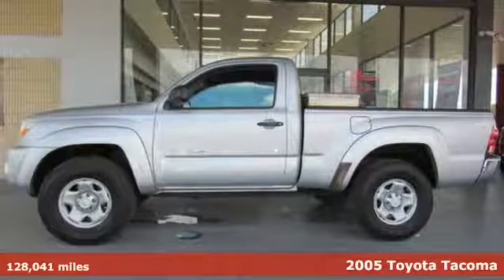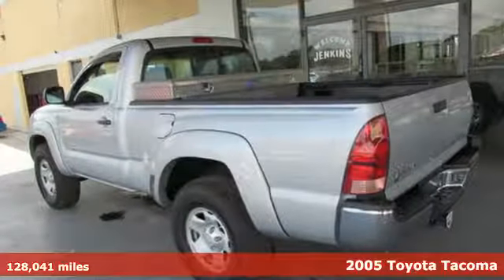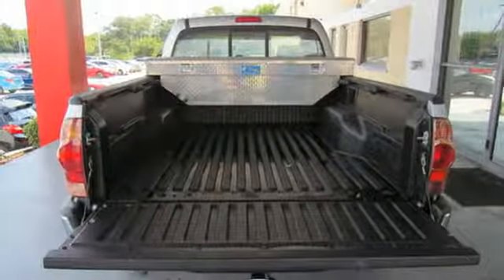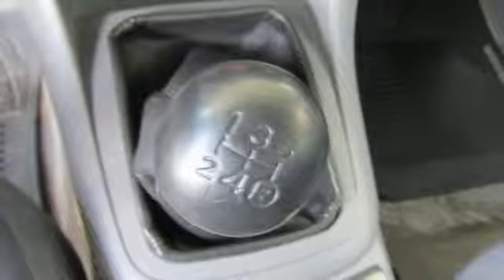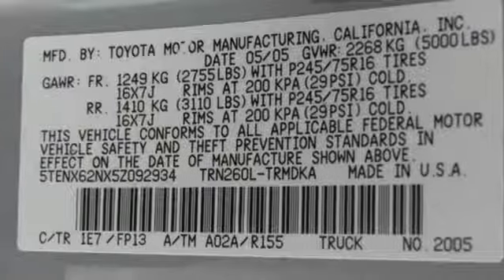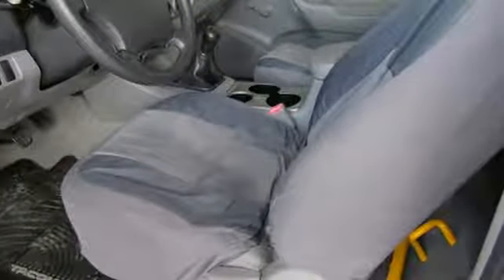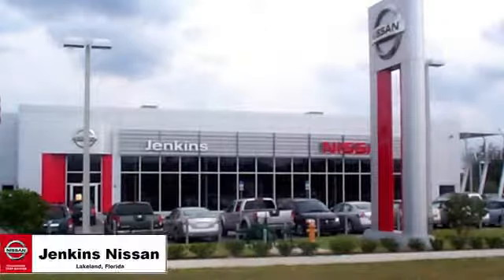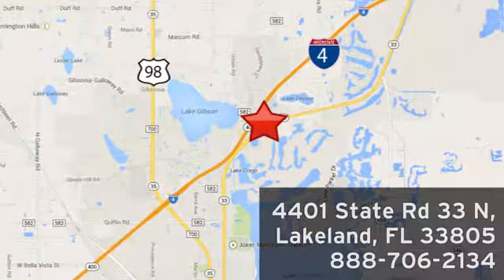Used 2005 Toyota Tacoma Lakeland FL Tampa, FL 19K56B - SOLD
Year: 2005
Make: Toyota
Model: Tacoma
Trim: Reg 110 PreRunner Manual (Natl)
Engine: 164 L 4 Cylinder Engine Cyl.
Transmission: 5-Speed M/T
Color: Silver Streak Mica
Interior: Graphite
Mileage: 128041
Stock #: 19K56B
VIN: 5TENX62NX5Z092934
New Arrival! This model has many valuable options Manual Transmission On top of that, it has many safety features Call Jenkins Nissan at to confirm availability and schedule a no-obligation test drive! We are located at 4401 Lakeland Hills Blvd, Lakeland, FL 33805. USED NISSAN SAVINGS -Internet pricing on some vehicles may include rebates and incentives. Some lender and term restrictions may apply. All prices are plus tax, title, license, $899 dealer fee and reconditioning fee for pre-owned vehicles. MUST FINANCE with one of Jenkins captive lenders or lose a portion of the discount/rebates. Out of state pricing may vary and will be assessed a convenience fee of $185 for title processing and tag work. Offer valid only on vehicles in stovk at the time of purchase. Other restrictions may apply; second key, floor mats, and owner's manual may not be available on all pre-owned vehicles. Call dealership for details.

Address:
401 State Rd 33 N